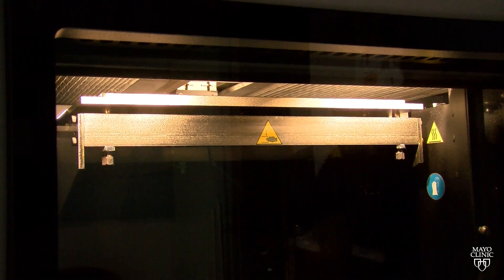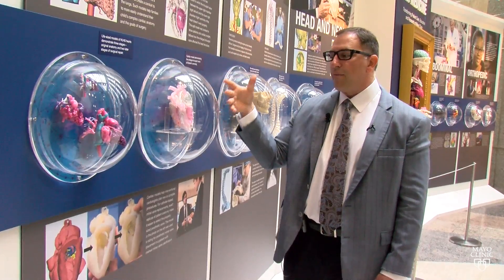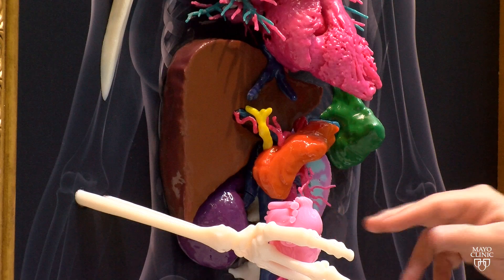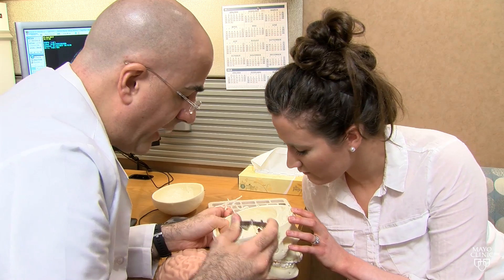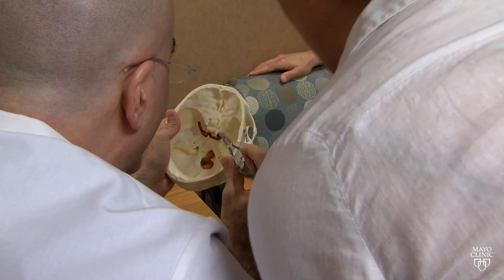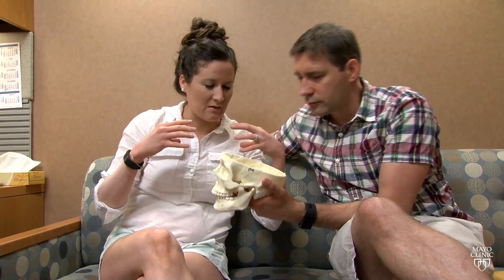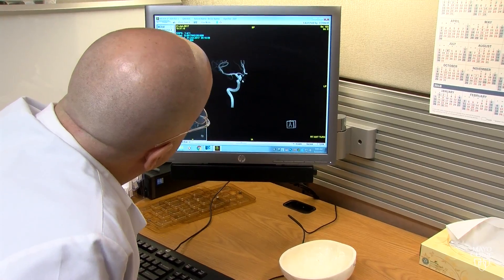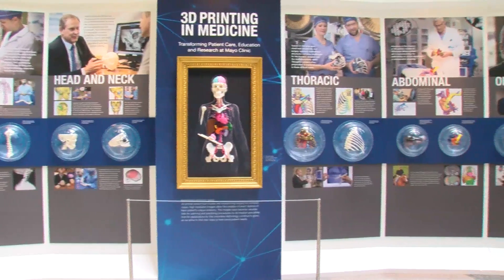Mayo Clinic Minute: How 3D imaging helps doctors and patients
Three dimensional printers are becoming an increasingly important tool for doctors and surgeons because of the ability they create to better plan for surgeries. Surgeons report feeling more confident in their methods when they are able to use a 3D model as part of their planning, and studies show patients benefit from the 3D models as well.